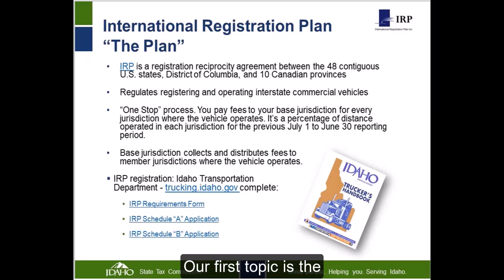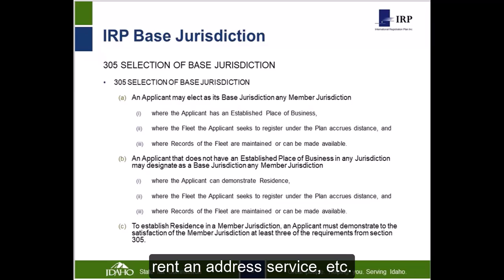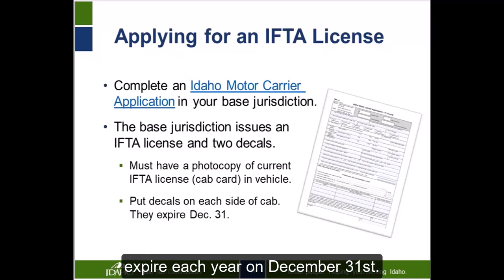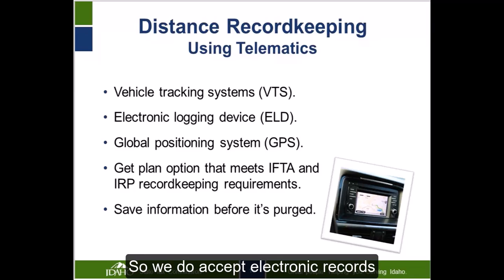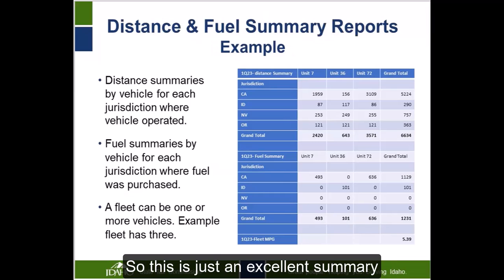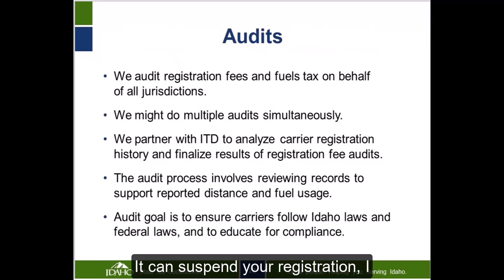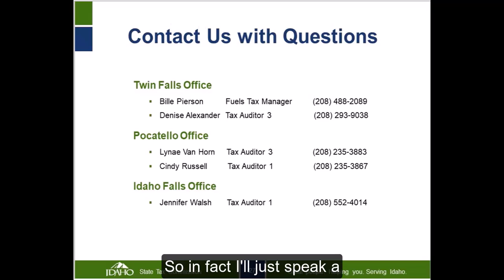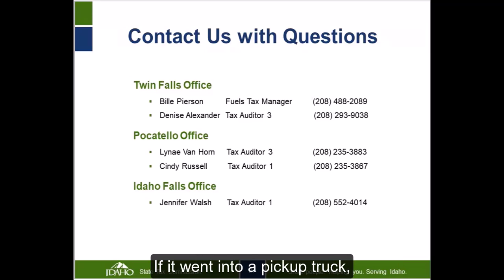IFTA IRP Basics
Want to know more about getting started using the International Fuel Tax Agreement (IFTA) or International Registration Plan (IRP)?
We'll cover:
What is IRP & What is IFTA
What vehicles qualify for IFTA & IRP?
Applying for an IRP Registration
Applying for an IFTA License
IFTA & IRP Mileage Recordkeeping Requirements
      o Manual Records
     o Electronic Records
IFTA Fuel Recordkeeping Requirements
     o Fuel Receipt Requirements
    o Bulk Fuel Requirements
Mileage & Fuel Summary Reports
Filing the Quarterly IFTA Report
What to expect in an IFTA-IRP Audit
IFTA & IRP Records Review
 Information available on the Tax Commission & Trucking Idaho websites
Field Office Contacts
Presented by the Idaho State Tax Commission